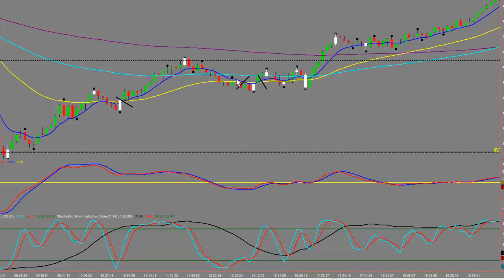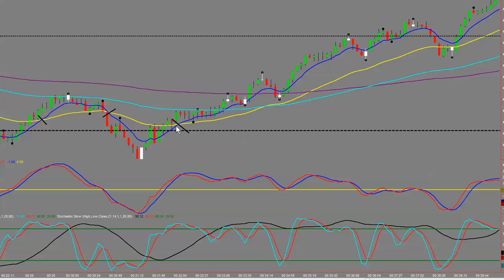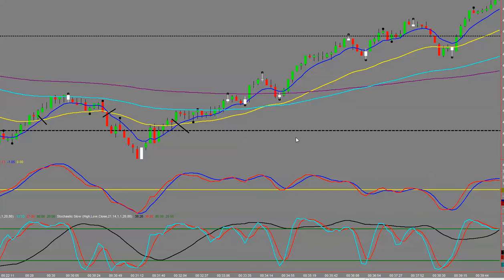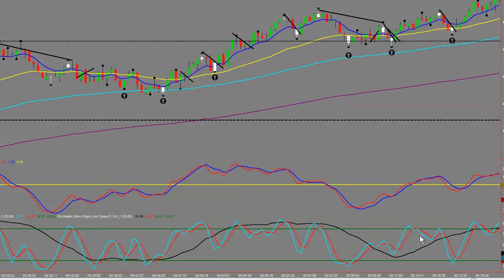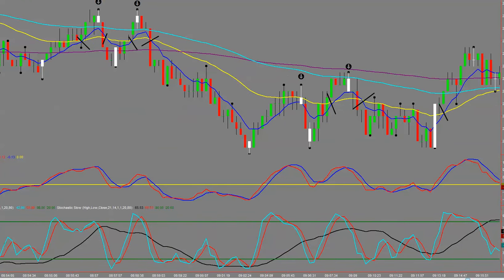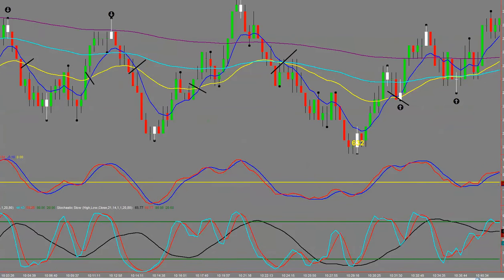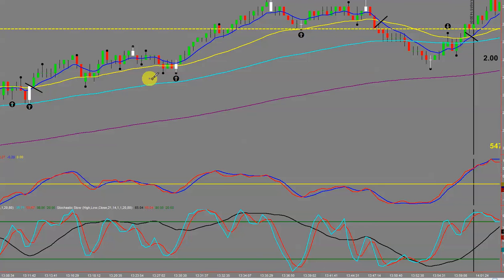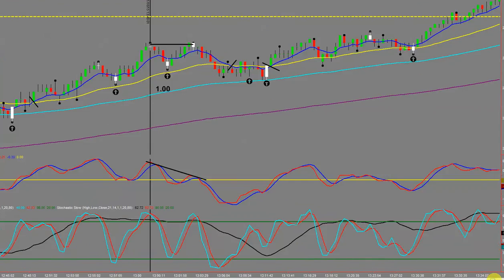Day Trading Futures And Forex Trading The T20 Strategy